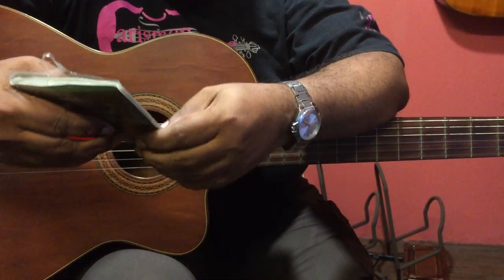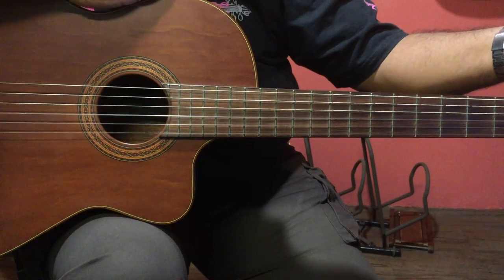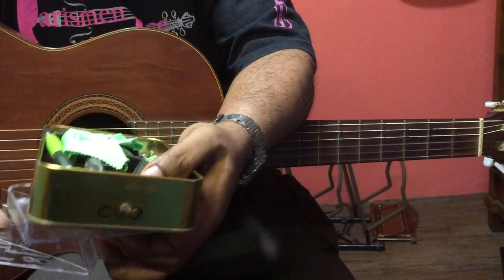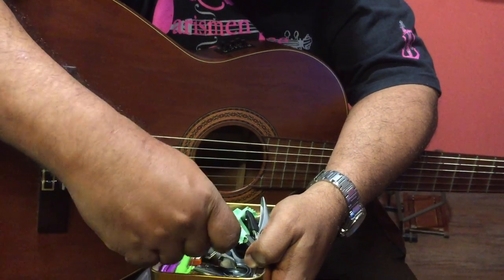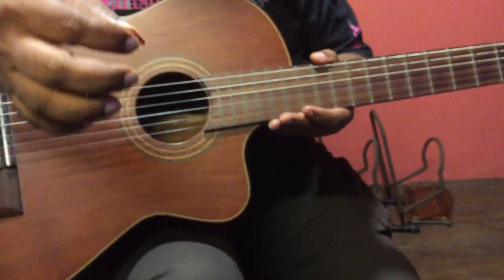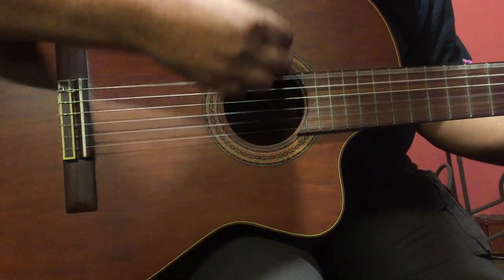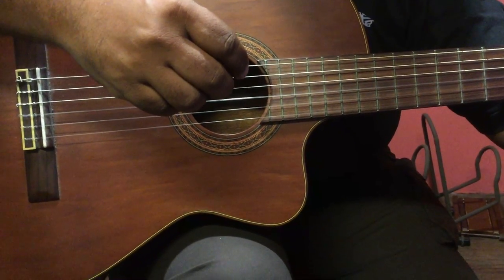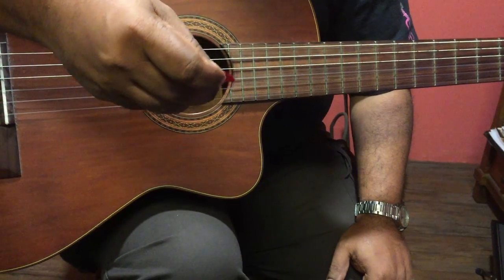The Strings, Picks(Plectrum), Tone Projection and Sound points of a Guitar by Carismen Dolce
STRINGS

The quality of strings makes a substantial difference as well in tone production. I use the German Optima strings for both the Classical and Acoustic guitar in my recordings and performances.

 PICK OR PLECTRUM

A pick or plectrum as well secures good sounds. One has to adjust or manipulate the pick in the hand.

·         If it is a small surface area of the pick used to contact the string, one would have very precise or sharp tones.

·         If more surface area is used, it will assist in producing broad sounds.,

Personally I prefer the sharkfin picks which comes in various gauges.

 SOUND POINTS

The guitar has specific sound points and can produce a diverse variety of sounds:

·         Using the Middle Sound Hole, is usually the sound hole region where most guitarist or instrumentalist find their standard comfort zone to produce stable sounds.

·         The strumming position toward the fingerboard produces mellow or melancholic sounds that get gradually softer as one moves closer towards the fingerboard. One can produce sweet sounds in this area but it needs considerable awareness and skill on the amount of force or pressure applied.

·         The strumming position moving away from the sound hole region towards the bridge displays the characteristics of brighter and shaper sounds. Here one can obtain deep or dark sounds.

As for strumming I generally use a slight curve or arching moment, shaped like a saucer away from the string.

  TONE PROJECTION

One must exercise discretion in using the Guitar for either strumming or plucking:

·         Some instruments have the strength for wide tone projections.

·         Some instruments are built to have lesser or smaller volumes but can be sweet and personal if played to its strength.

It is therefore important to know the strength of the instrument and never force sound from the instrument.

  REPERTOIRE

There are five chords in the song titled ‘Blowing in the wind’ which is a protest song by Nobel prize winning poet, singer and songwriter Bob Dylan.

A - D - E- E7 and F#m

ORIGINAL MUSIC

If you would like to hear original songs by the band Jan1513, composed and produced by Dominic Damian in the album titled ‘SEED’, you are welcome to purchase it. The cost of the album is RM 42/- with free postage anywhere Malaysia.  This year we are targeting to release three albums

-         Parched Lands, Gospel album